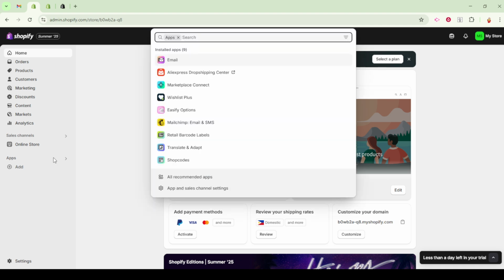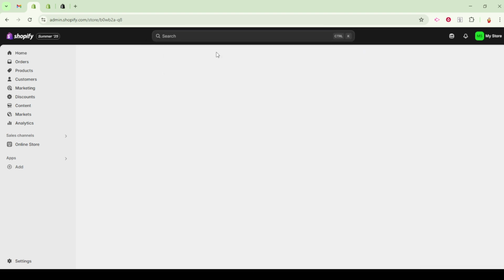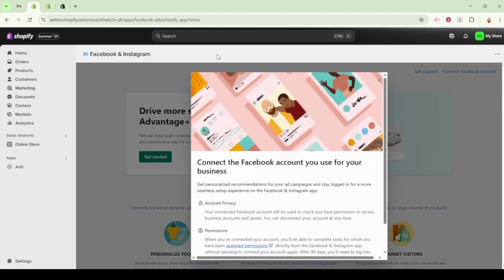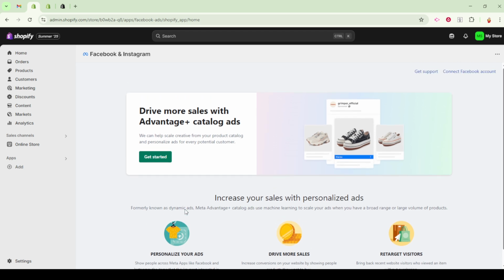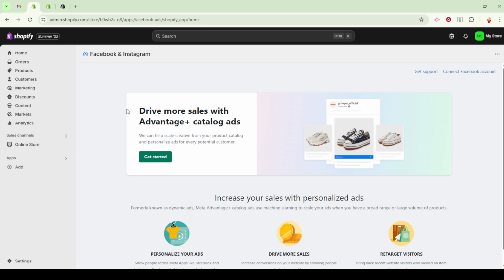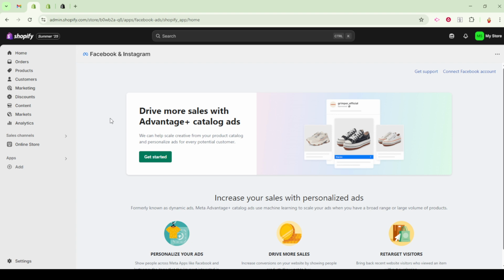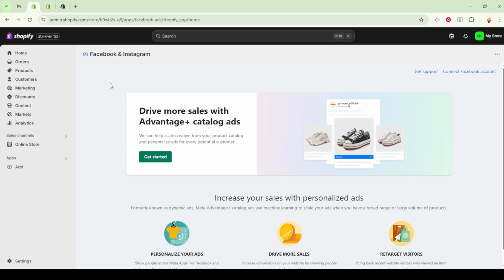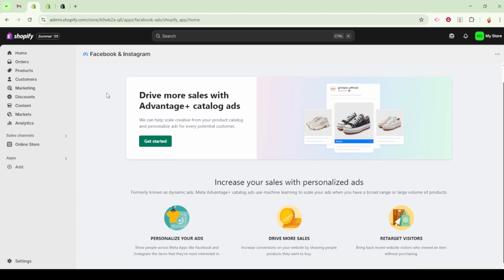How to set up Facebook shop on Shopify [2025 Easy Guide]